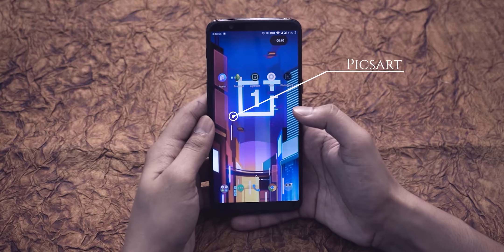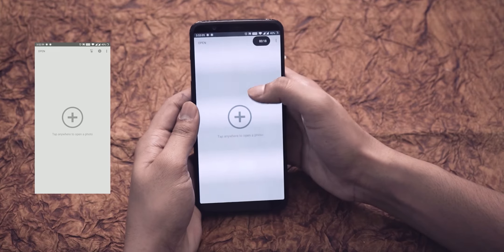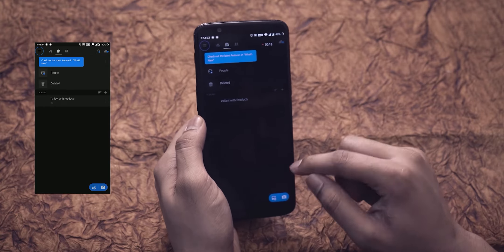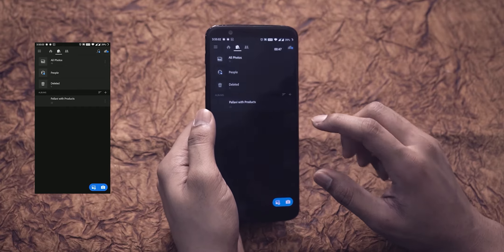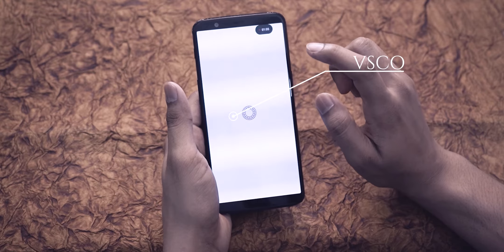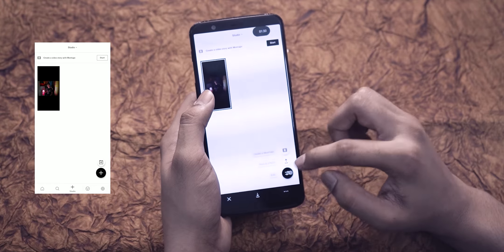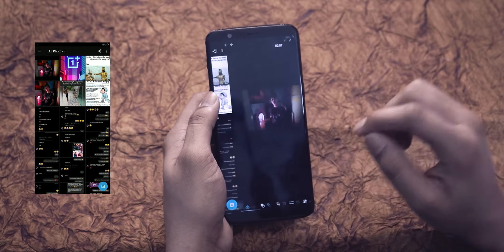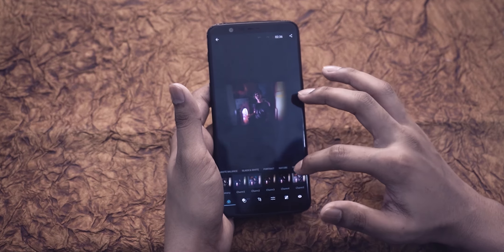Top Mobile Editing Apps in 2020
► LET'S BE FRIENDS!
Gears
1. Camera:
2. Audio Recorder
3. Editing Machine
4. Lens
5. Editing Software